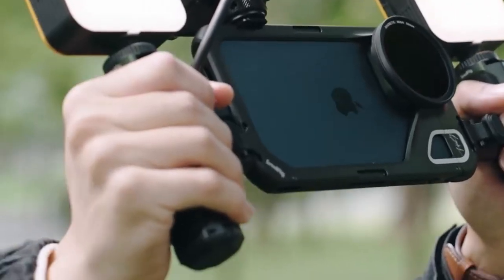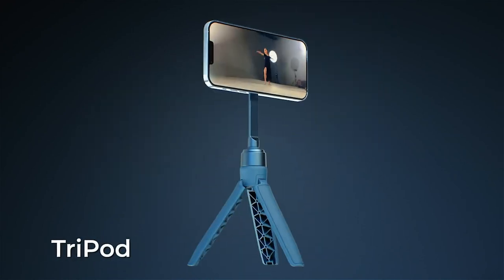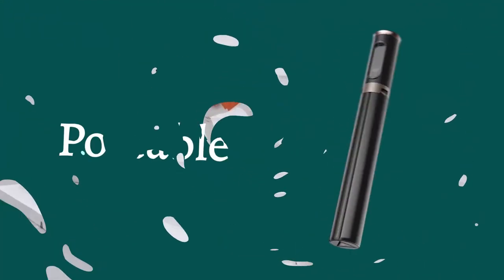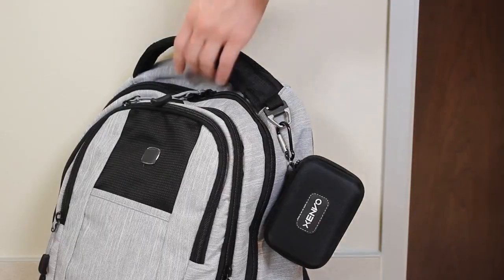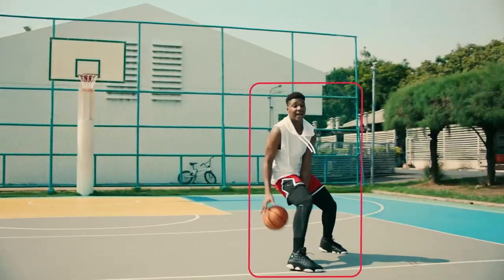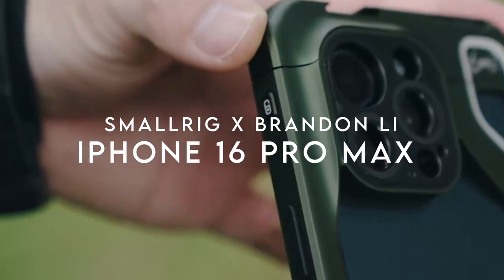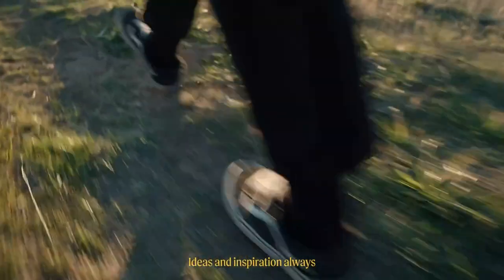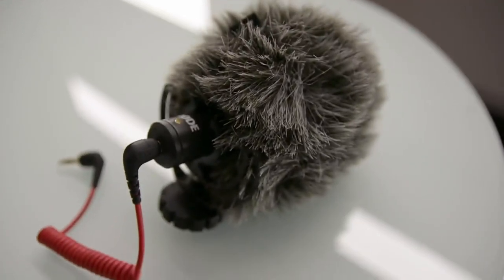Top 10 Best iPhone 16 Pro Max Photography Accessories! 🔥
Let's talk about the 10 Best iPhone 16 Pro Max Photography Accessories!.

10: ShiftCam ProGrip Starter Kit 0:18
9: ShiftCam SnapLight 1:20
8: DJI Osmo Mobile 6 Gimbal Stabilizer 2:04
7: TONEOF 60" Cell Phone Selfie Stick 3:19
6: Pro Lens Kit 4:31
5: Pivo Pod Silver Equestrian Pack 5:45
4: BnmxTek 6:57
3: SmallRig x Brandon Li Mobile Video Kit 8:18
2: Moment 1.33x Anamorphic Mobile Lens 9:34
1: Rode VideoMicro Compact 10:41